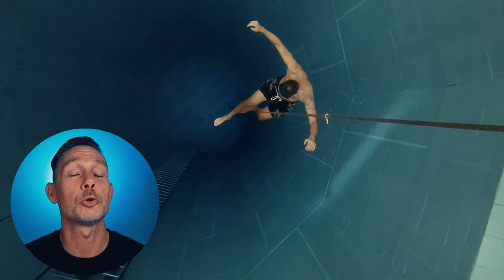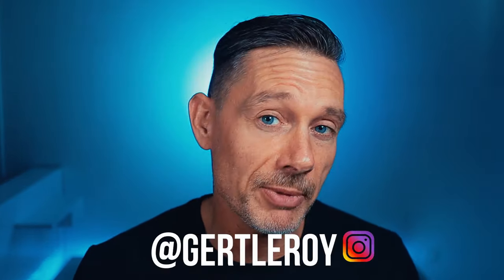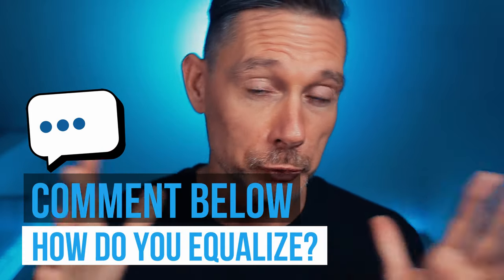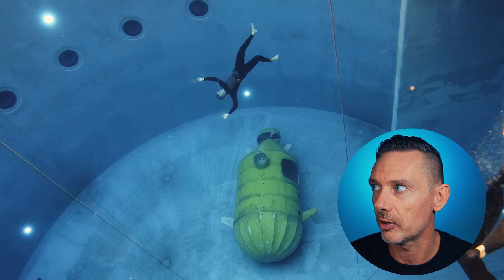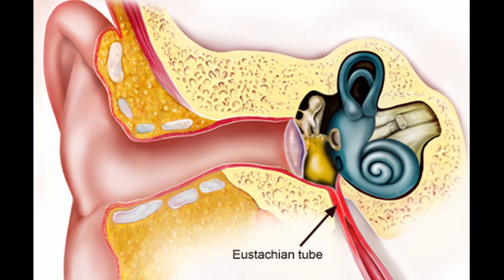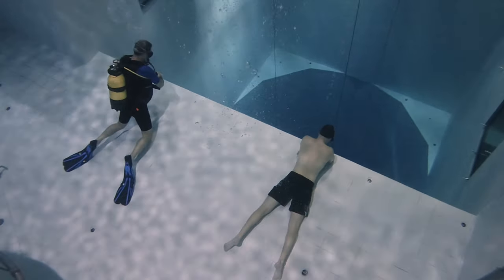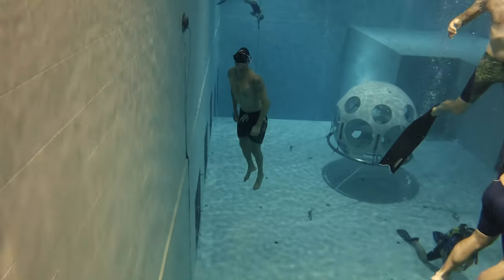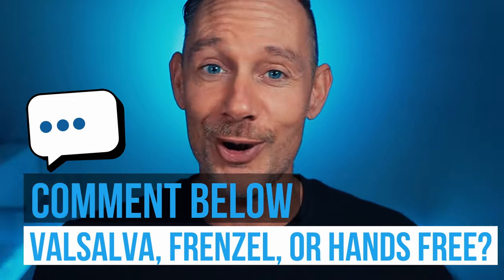HANDS FREE Equalization: This Technique took me to 30m+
🤿 Help FREEDIVERS and SPEARFISHERMEN Hold Their Breath for 4+ Minutes! 💦

🐬🐬 Hi, I'm Gert Leroy, a certified freediving instructor and former national record holder. On this channel, I'll guide you on how to hold your breath longer and enjoy more time underwater.

🐬🐬 Join me for:
• Expert breathing techniques
• Extended breath-holds
• Powerful meditation practices